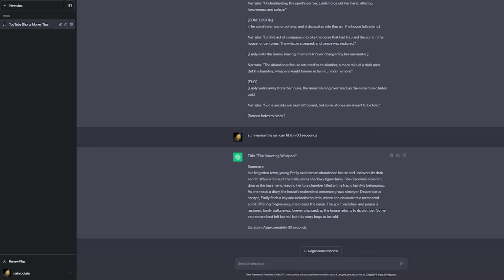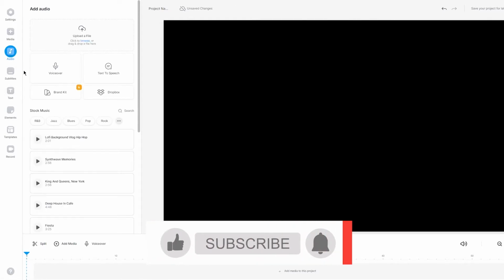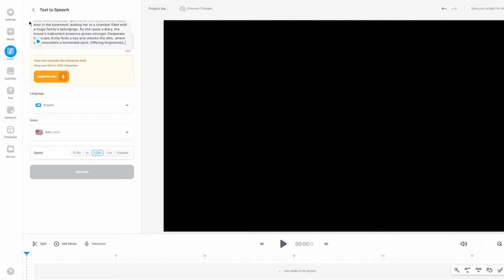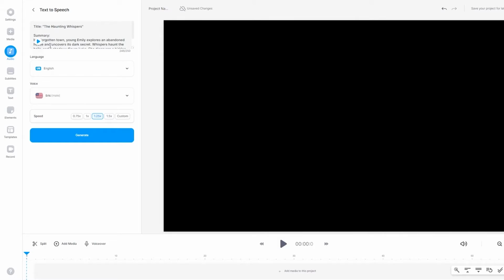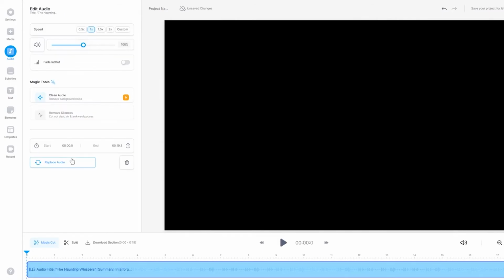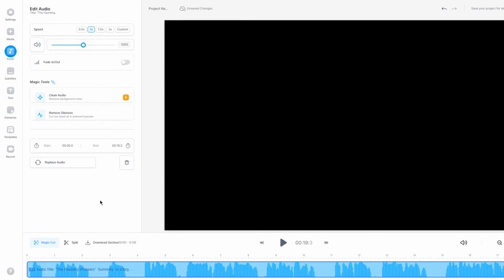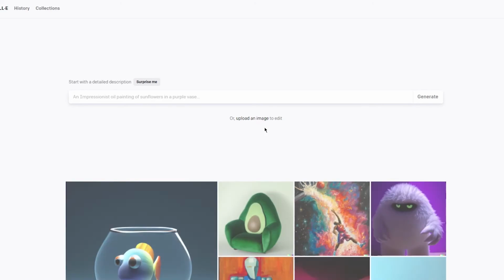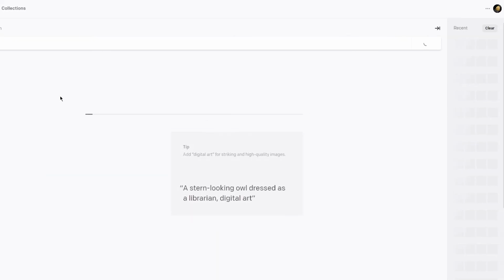Make Youtube Shorts With 1 Free Ai Tool Fast For A Faceless Youtube Channel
In this video, we show you Make Youtube Shorts With 1 Free Ai Tool Fast For A Faceless Youtube Channel easily! Watch this video until the end to learn Make Youtube Shorts With 1 Free Ai Tool Fast For A Faceless Youtube Channel.

Were you able to figure out Make Youtube Shorts With 1 Free Ai Tool Fast For A Faceless Youtube Channel? Make Youtube Shorts With 1 Free Ai Tool Fast For A Faceless Youtube Channel today!

What do you think of Make Youtube Shorts With 1 Free Ai Tool Fast For A Faceless Youtube Channel (2023)?

00:00 Intro
00:05 Make Youtube Shorts With 1 Free Ai Tool Fast For A Faceless Youtube Channel